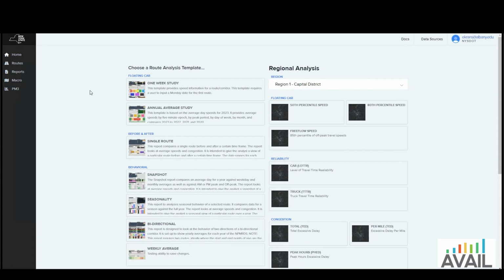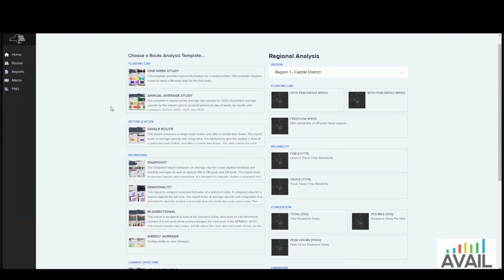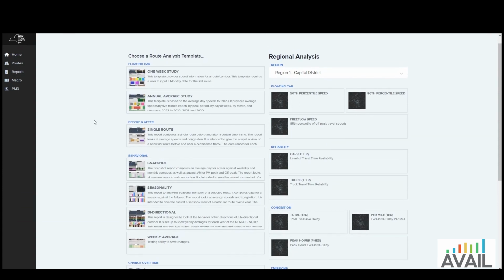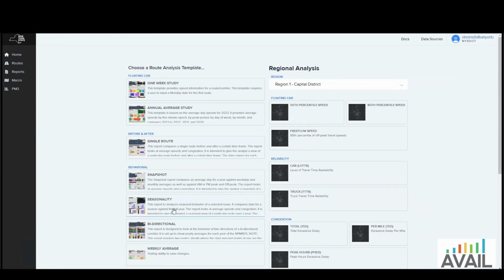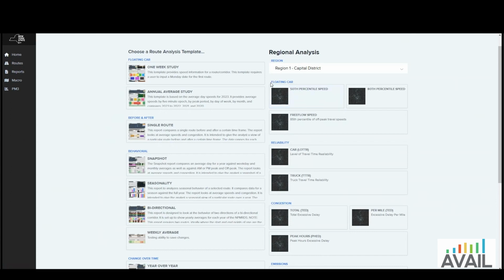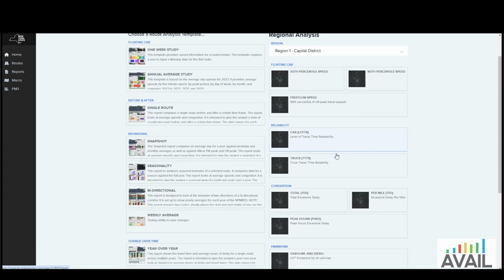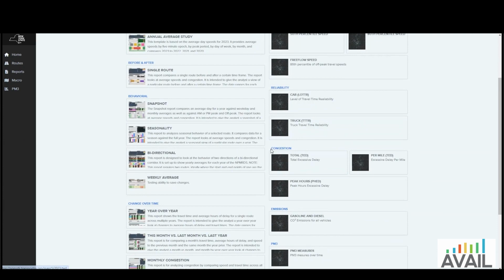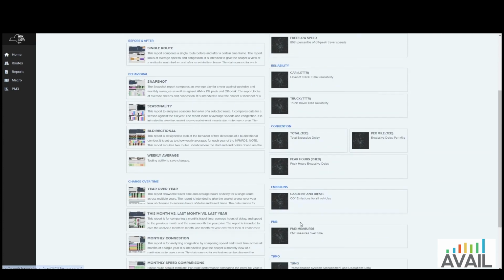NPMRDS Landing Page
This is an introduction to the AVAIL NPMRDS Tool Landing Page.